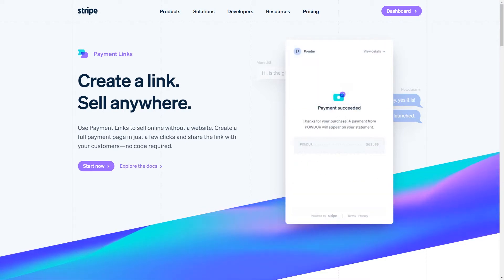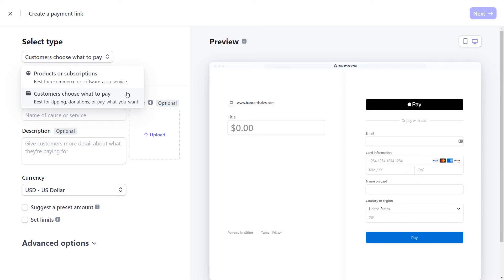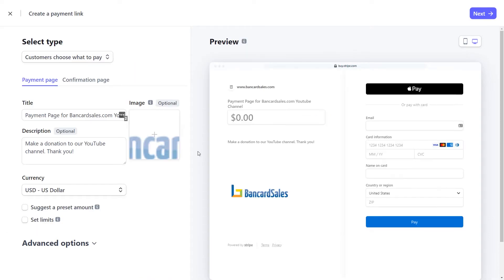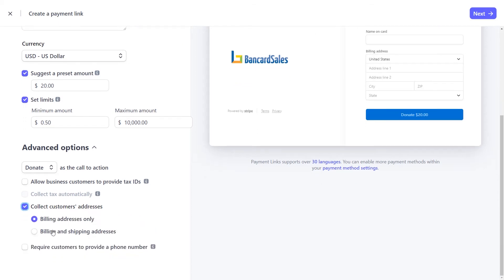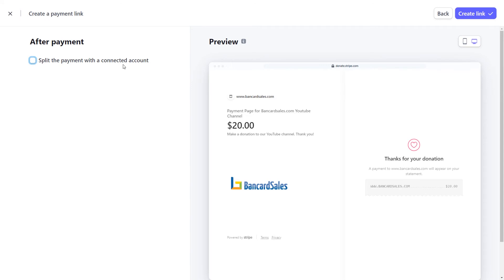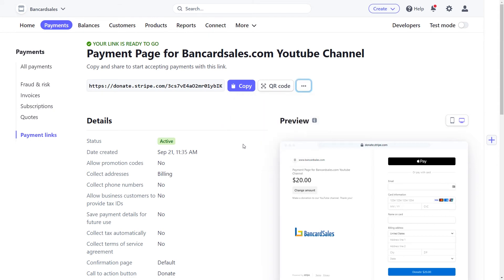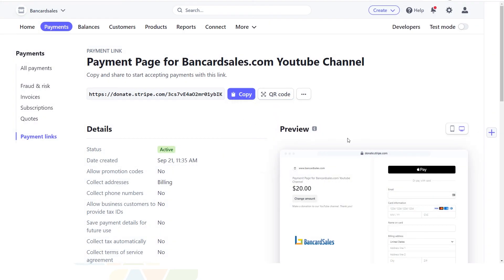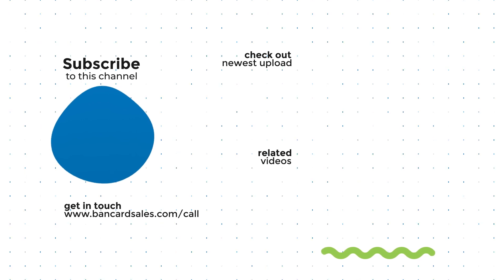Stripe Payment Links p1- "Customers choose what to pay” Accept Payments Online w Stripe, no code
Stripe Payment links allow you to send payments links in order to get paid anywhere. Set up a payment link with no code required and email or text to your customers to get paid.

📞 Schedule a payment consultation here📞

TRANSCRIPT:
Stripe payment links are easy to use and there’s no coding required.
  so let’s take a look at how to create one, how they work and how to use it.

If you accept payments online, the Stripe payment function is a great tool and It’s ideal for you if you have a small number of products or services that you just need a simple page to collect payments from your customers, again in an online setting.

You can text, email or post the links on your website or social media and there is not a need for elaborate configuration of an ecommerce site.  As I mentioned there’s no coding involved and this tool can be used entirely independent of a website of your own.

So the payment links can be used for products and services and as a hosted payment page where you give your customers the ability to choose what they pay and this is the option we’re going to focus on in this video. … the choose what they pay option.

Content
Once you’re logged in, Locate the CREATE button right in the main menu at the top and if you click for the dropdown menu, you’ll see the PAYMENT LINK option.

You can click on it with your mouse or you can use the HotKeys “C” and “L” in order to automatically launch the payment link page.

The link creation page launches with a preview screen off to the right, that shows you exactly what your payment page will look like to your customers.

Select Type
The first option is to select whether you want to create a link for a product or subscription, OR to have the hosted payment page that allows customers to pay you an amount that they select.

This option, as mentioned is the focus for today’s video and it is ideal, as noted, for tips, donations or general use where customers can choose what they want to pay.

Lets select the “customers choose what to pay” option.
You’ll simply give your page a title like your company or organization name, or perhaps what the customer will be donating or paying for,

You can add a description that is optional, and you can even add a supporting image if you’d like. It can be any image but I would say the most common application would be to add your company or organization logo.

Next set the “Currency”
And you have the ability to Suggest a preset amount
This is a common function with donation pages where you could set for example a $20 amount,  while still giving the customer the ability to change it to whatever they want.

The “Set Limits” button
You can choose a minimum and maximum amount that a customer can pay. I do suggest using these features and as you can see, Stripe suggests a minimum payment of $0.50, and that’s likely because the standard rate, per successful charge on their website at the time of this video is 2.9% + 30cents per transaction.  So if someone paid you $0.50, $.31 of that would be paid to stripe for the processing fee and you would net $0.19 of that 50 cents. So it’s a good idea to at least cover your processing charges if you’re accepting donations or payments with a page like this.

Setting a max limit is a good idea to protect against potential keystroke errors where someone might type in an extra “0” or something like that. As long as the max amount is above the minimum, the choice is yours to make.